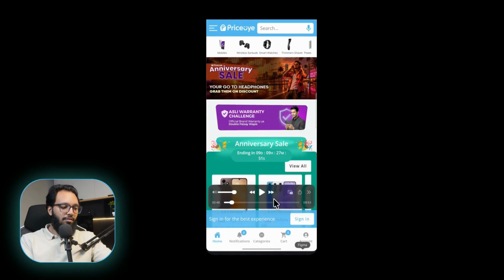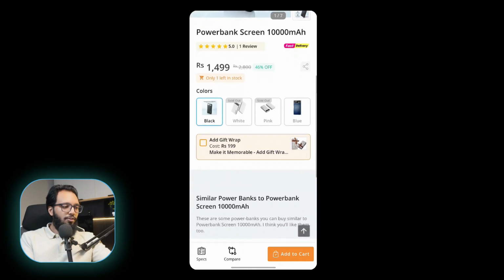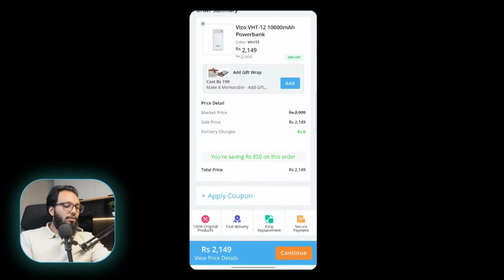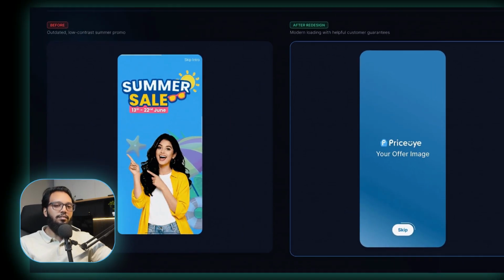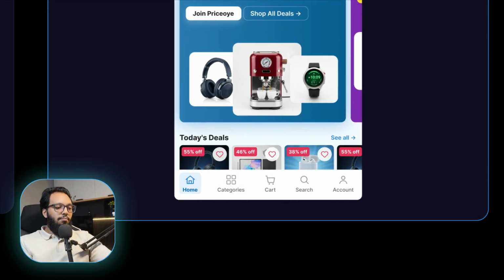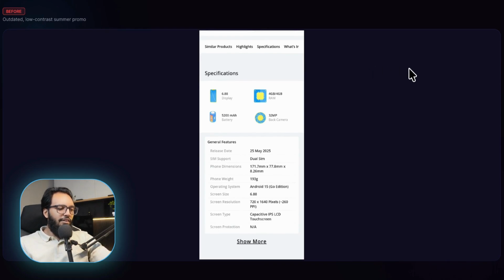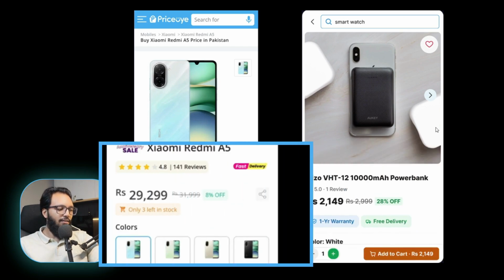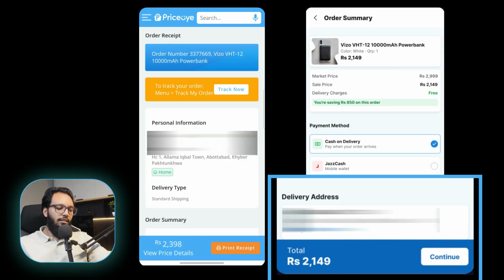PriceOye App Audit: Fixing UI/UX Issues & Redesign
I audited the PriceOye app and found several major UX/UI issues that are frustrating users and potentially costing the business sales.

But I’m not just pointing out the flaws; in this video, I’ll show you exactly how to fix them!

As a product designer, I noticed several pain points that hurt the customer journey, from outdated, pixelated banners and messy navigation to a confusing checkout and order tracking process.

Watch as I redesign these screens from scratch to create a clean, modern, and high-converting user experience.

Whether you are a UX/UI designer, product manager, or e-commerce business owner, this video will show you practical ways to improve app usability and increase conversions.

TIMESTAMPS
01:00 - Outdated, pixelated, and childish promotional banner.
02:09 - Unprofessional home page design, poor color accessibility, and illegible sign-in banner.
04:32 - Confusing category sidebar layout and weird brand icons.
05:31 - Poor UI and unappealing colors for sorting and filtering.
06:16 - Unclear search results page with irrelevant product listings.
07:12 - Poorly structured product detail page (similar products placed before specifications and reviews).
10:02 - Irrelevant search filters that do not adapt to the search query (e.g., showing camera specs for a power bank search).
12:03 - Disorganized cart page that resembles a non-optimized web view, with illegible text.
12:57 - Order receipt has bad layout, colors, and illegible white text on a light background.
14:04 - Lack of an in-app option to cancel or modify a pending order.

REDESIGN AND FIXES

15:42 - Fixing the outdated promo banner and proposing a loading skeleton to replace blank screens.
17:29 - How the Home Screen should look like.
21;51 - An organized way to show Search Results and Filters.
24:40 - Redesigning the Product Detail Page for better flow and relevance.
32:47 - Redesigning the Order Summary and Delivery Details for clarity.
34:03 - A cleaner Order Receipt screen.